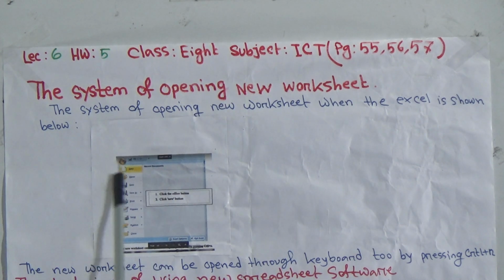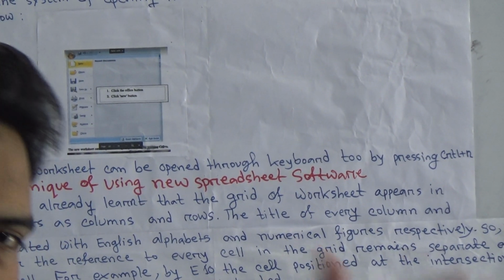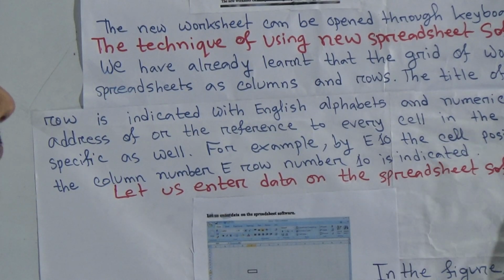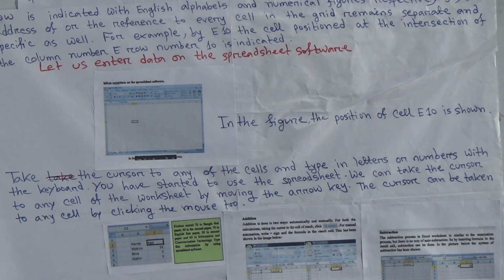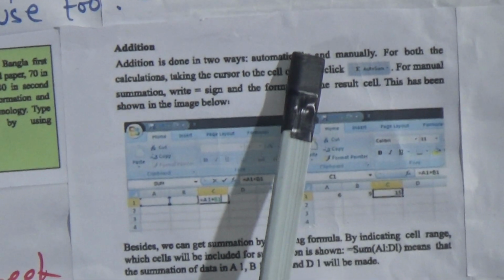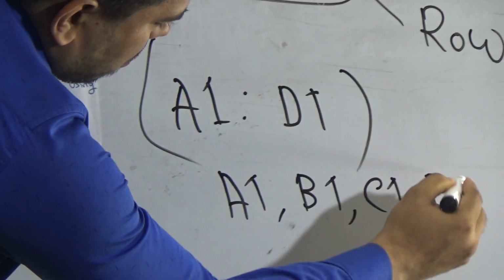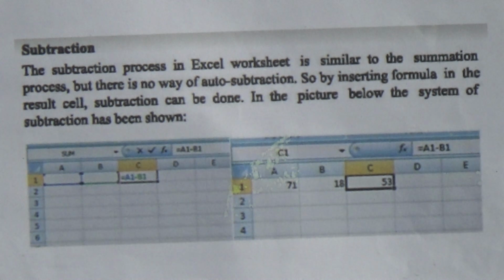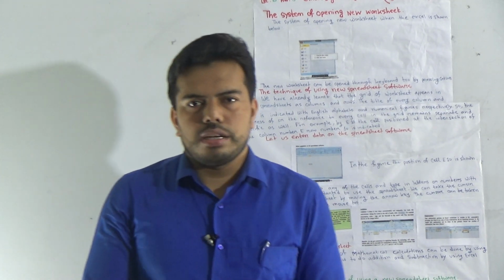Class: Eight, Subject: ICT (Lecture- 06, H.W: 05), Topic: Ch- 4, Pg: 55, 56, 57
Annual Term
Class: Eight
Subject: ICT (Lecture- 06, H.W: 05)
Topic: Ch- 4, Pg: 55, 56, 57
Teacher: Lokman